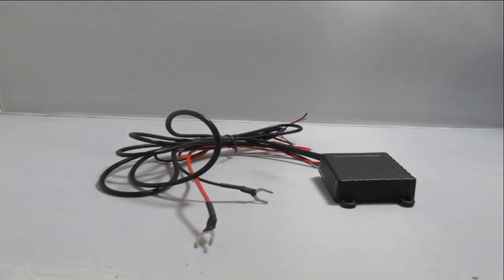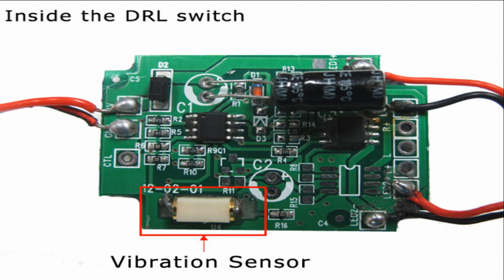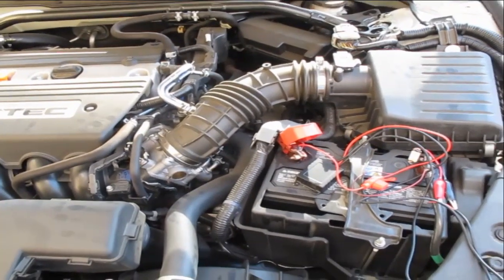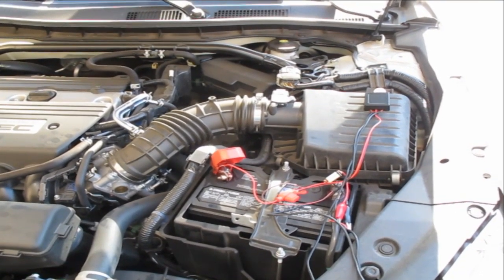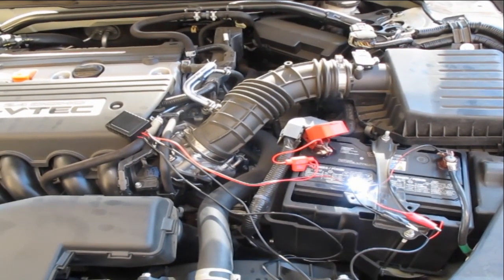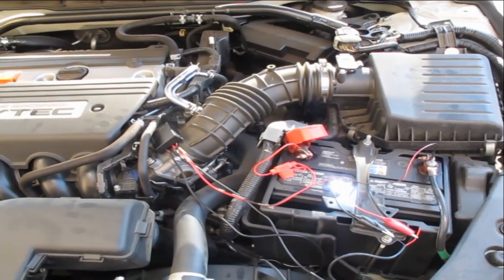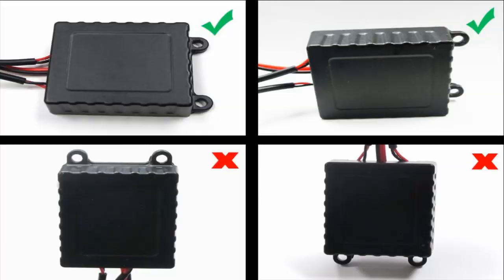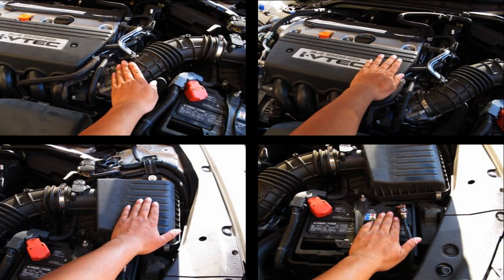How To Install iJDMTOY Automatic LED DRL Switch Module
iJDMTOY LED daytime running light module box allows the LED lights that are connected to to turn on and off simultaneously with the engine. This video will help with better understanding the product and how to properly install it.

FEATURES:

Ultra-slim design (2.25" L x 1.75" H)
Works with LED lights up to 10W
Very easy to install and wire
15 second OFF delay function